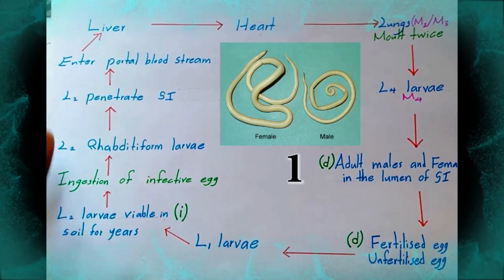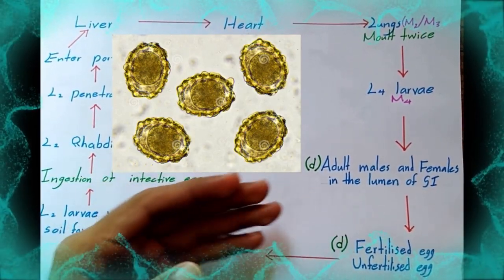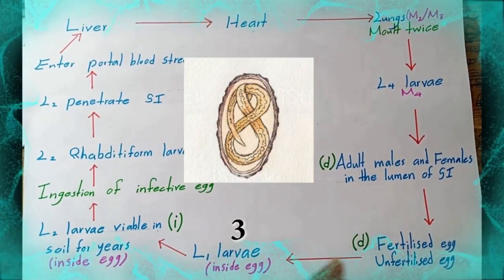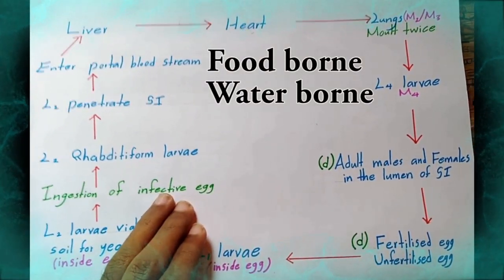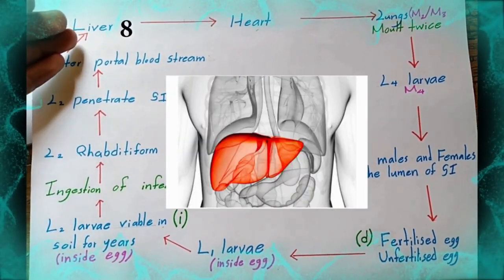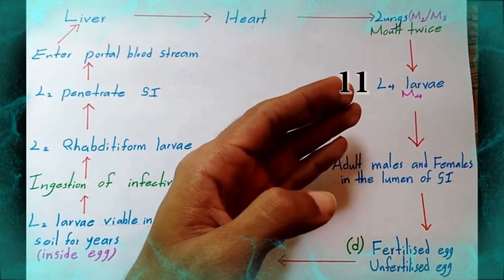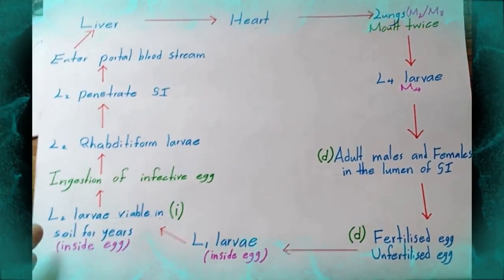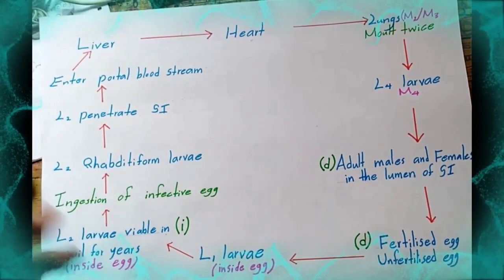Life cycle of Ascaris lumbricoides | Round worm (clear explanation)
Hey friends
I'm medical laboratory scientist.This video is about Life cycle of Ascaris lumbricoides | Round worm (clear explanation)

I explain this video using my own diagrams

Help me

If you like my video